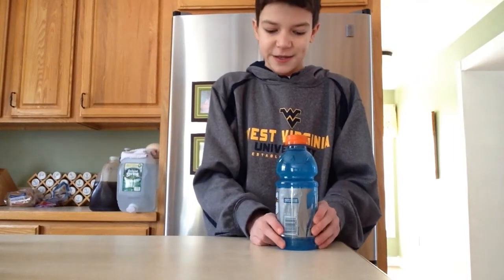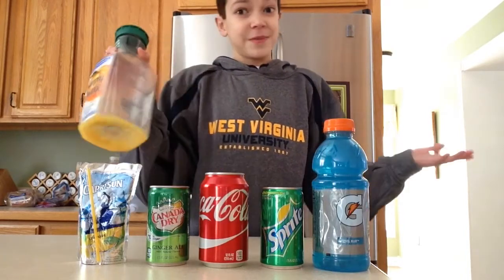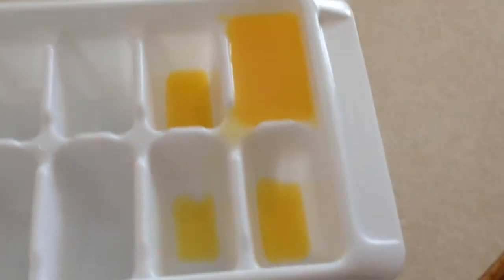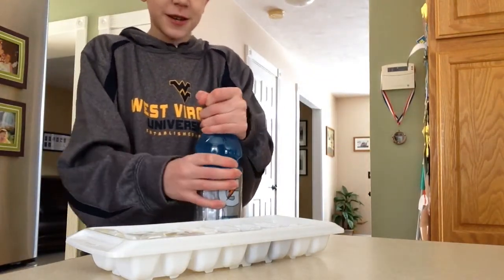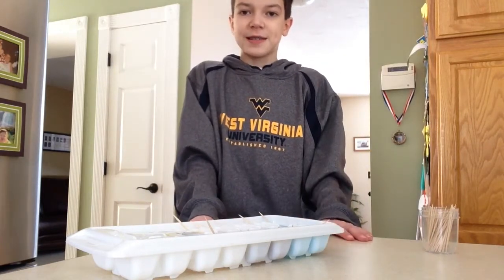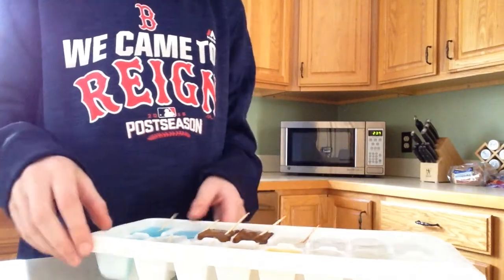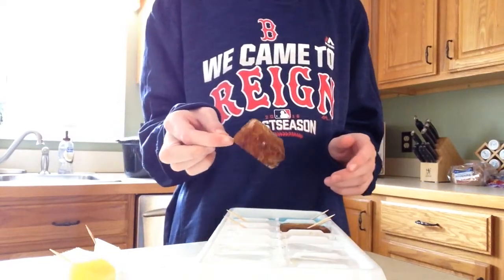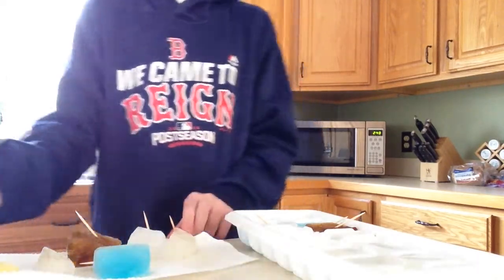DIY Flavored Ice Cubes!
Today I show you guys how to make your own flavored ice cubes!